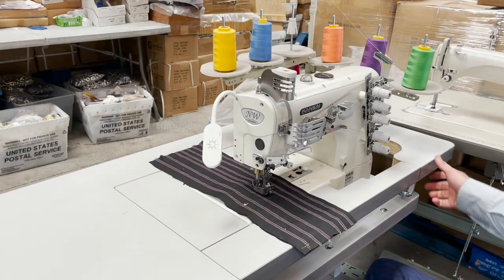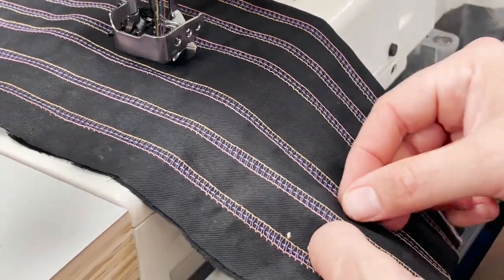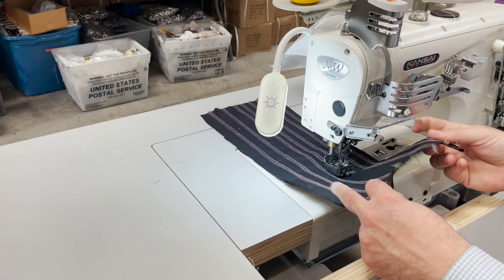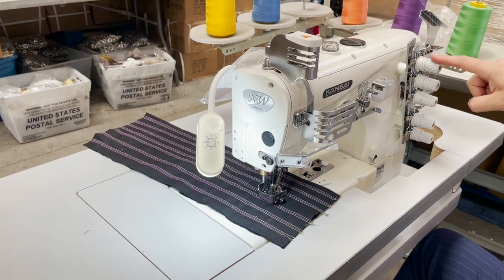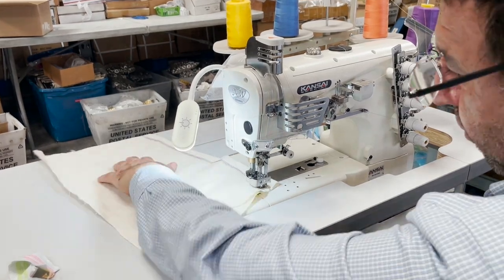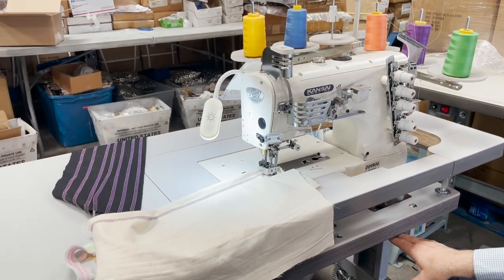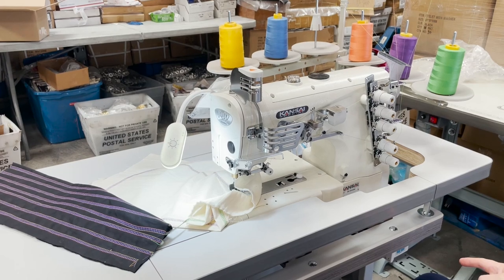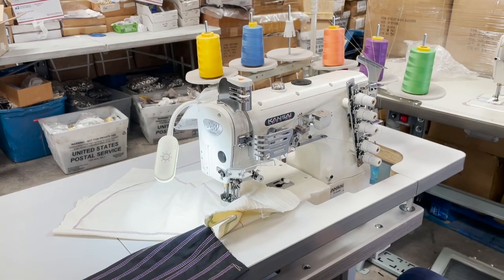Product Showcase - Kansai Special 8803GMG Coverstitch Sewing Machine-Goldstartool.com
In today's video, David gives us an overview of the Kansai Special NW-8803GMG 3-needle top & bottom flat bed coverstitch machine, discusses its features, and demonstrates its use.